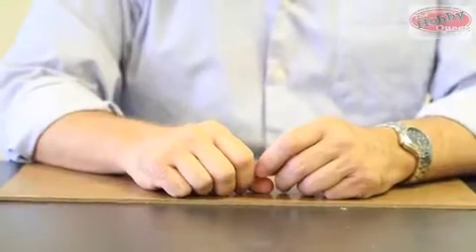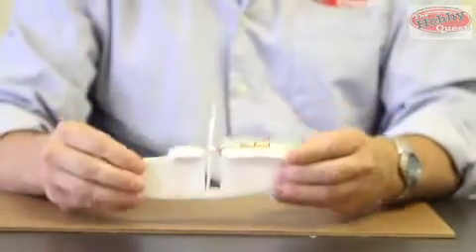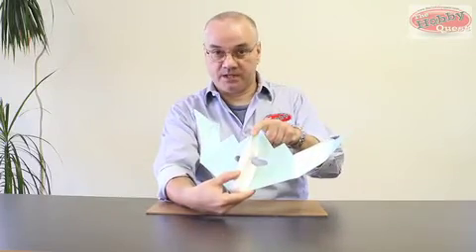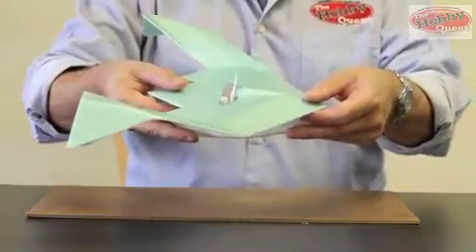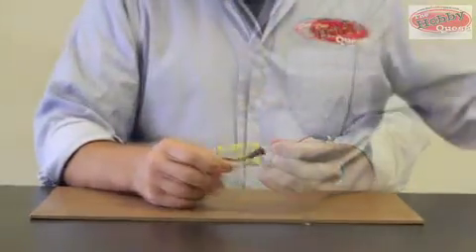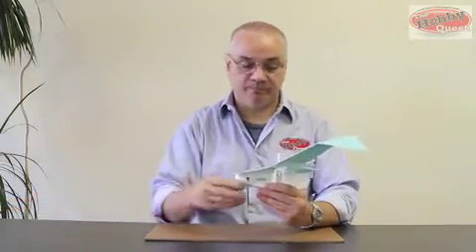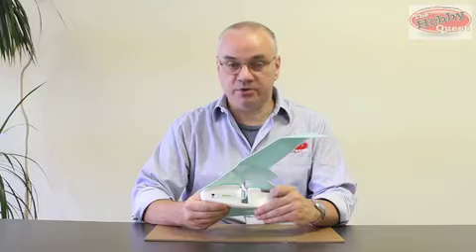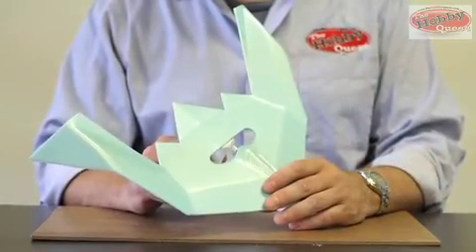Zoomerang Max(A-1015/S2)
Max Air. A free flight electric plane that is ready to fly.

Just charge it up and toss it skyward.

This is a Zoomerang that comes with an ELECTRIC MOTOR. SUPER COOL! FLIES LIKE A CHAMP!